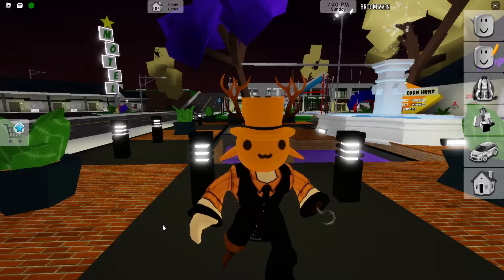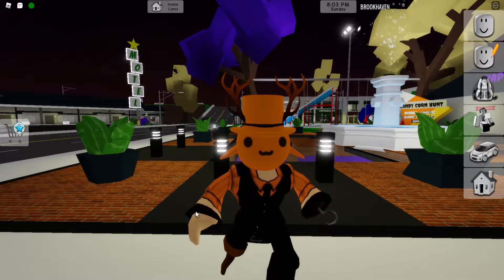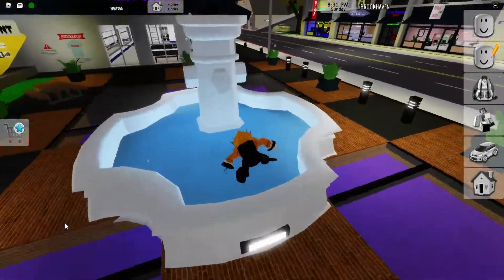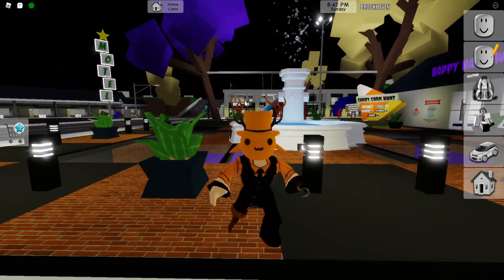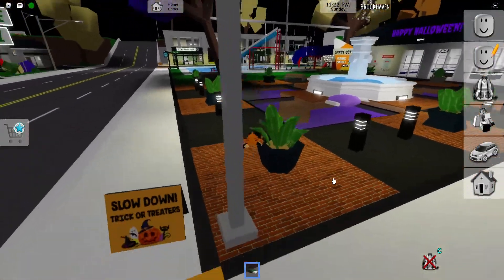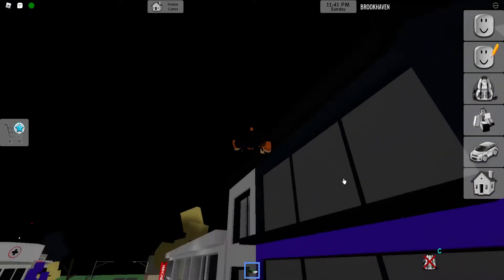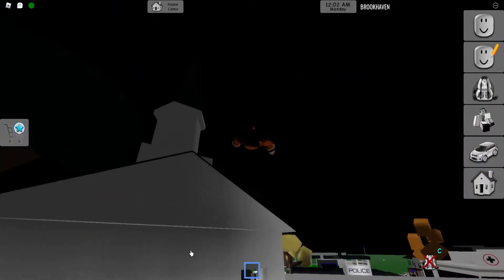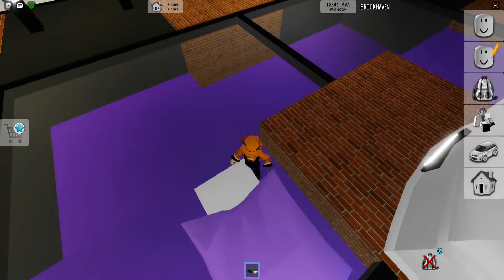HOW TO FLY IN BROOKHAVEN *GLITCH*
Today I show you how to fly in brookhaven, you can troll
your friends with this cool glitch!
Thanks for all the support on all my videos guys! 😁 It Motivates me to upload more! 👍